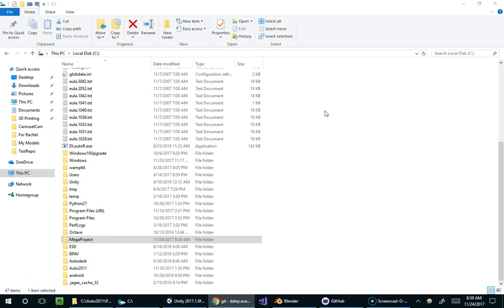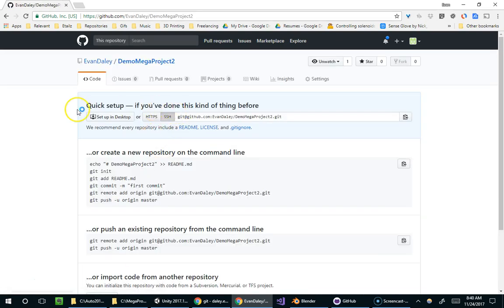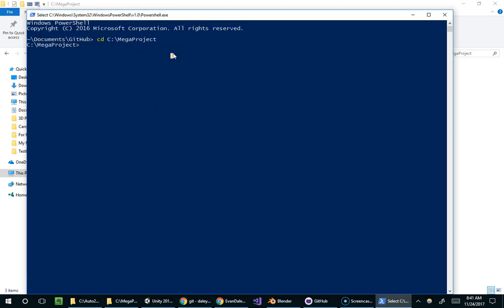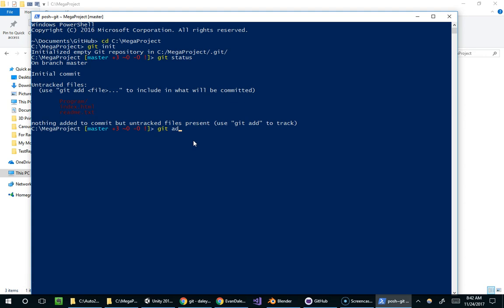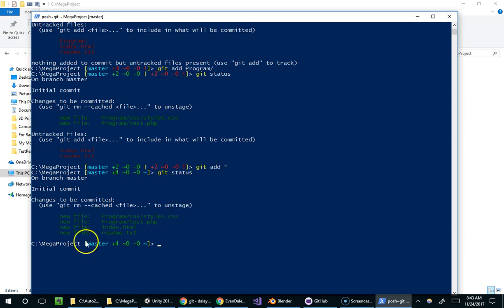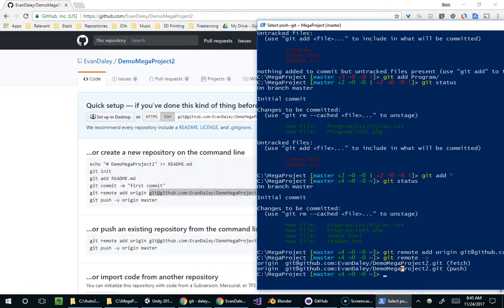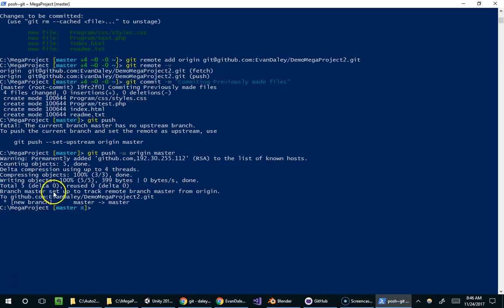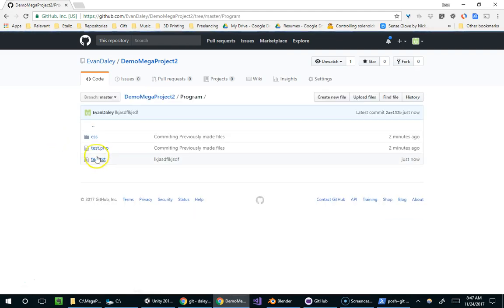Creating a Git Repository In Place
In this episode I demonstrate how to create a git repository and track changes to files without actually duplicating or moving your project into a different directory.